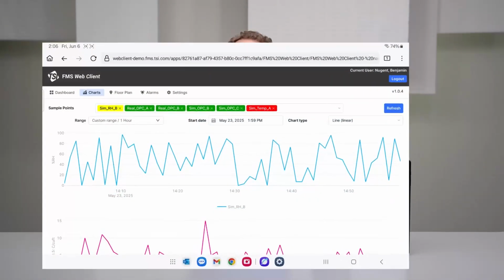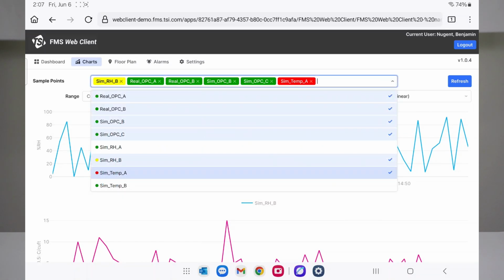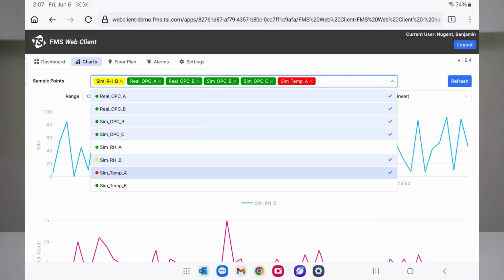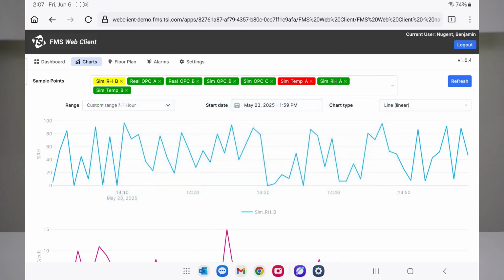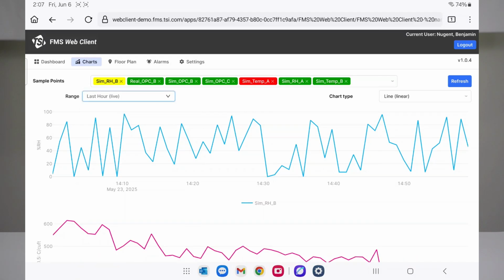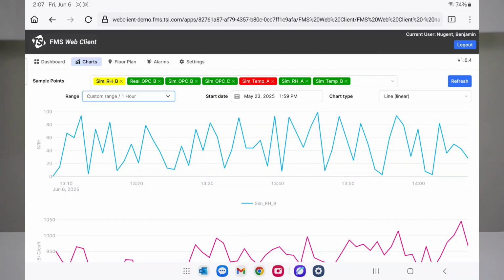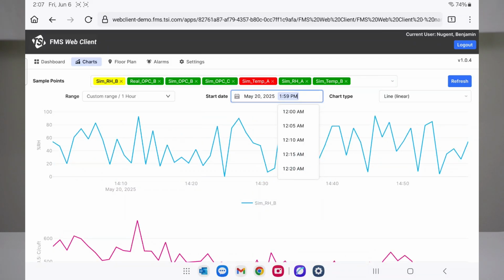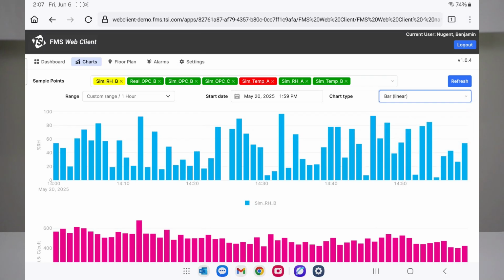Faster, Smarter Quality Decisions: Powered By TSI FMS Web Client Charts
Visualize your manufacturing data effortlessly. Discover how the TSI FMS Web Client chart feature empowers you to display up to 10 sample point graphs that are highly customizable. Choose from live or historical data, select graph types and time ranges, and choose up to ten sample points your system. This tool helps you make faster, smarter quality decisions by putting the most critical info at your fingertips.

to watch the multiple videos in the series to dive deeper into TSI FMS Web Client — for FMS Anywhere.

More videos in the series include:

- Monitor Cleanrooms Anytime, Anywhere: Introduction to TSI FMS Web Client
- At-a-Glance Monitoring: Inside the TSI FMS Web Client Dashboard
- Strategic Monitoring: Leveraging TSI FMS Web Client Floor Plan Mapping
- Take Action Faster: Using the Alarm List in TSI FMS Web Client